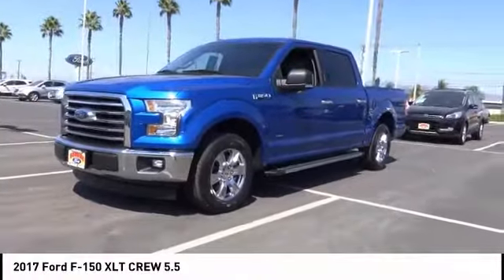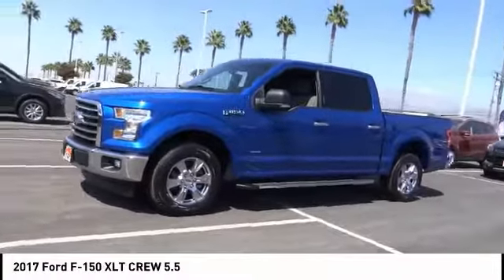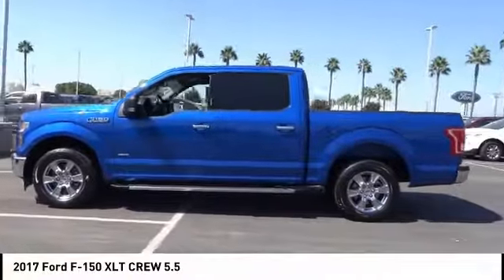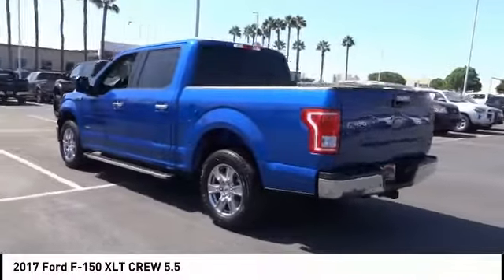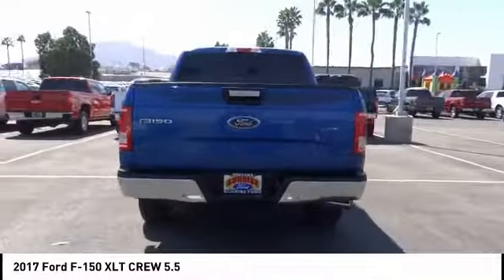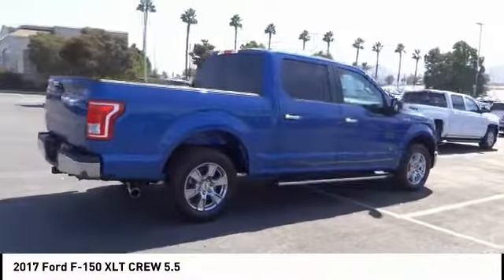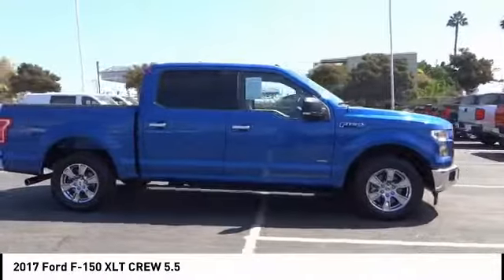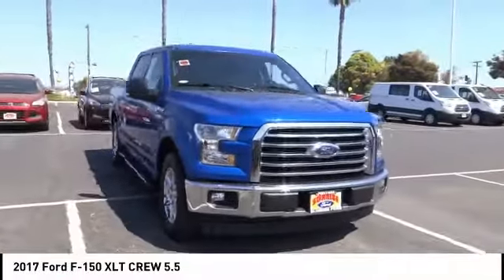2017 Ford F-150 Fontana, Chino, Norco, Moreno Valley, San Bernardino, CA V55530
2017 Ford F-150 XLT CREW 5.5

16005 VALLEY BLVD.

SUNRISE FORD FONTANA: PROUDLY SERVING FONTANA, CHINO, NORCO, MORENO VALLEY, SAN BERNARDINO, AND SURROUNDING SOUTHERN CALIFORNIA LOCATIONS. THIS BLUE/GRAY 2017 Ford IS EQUIPPED WITH A ENGINE; 2.7L V6 ECOBOOST, AUTOMATIC TRANSMISSION, AND RECEIVES AN ESTIMATED 18 City/25 Hwy MPG. FONTANA, CA 92335. FONTANA, CA  CHINO, CA  NORCO, CA  MORENO VALLEY, CA  SAN BERNARDINO, CA 2017 Ford XLT CREW 5.5 Stock #: V55530 | VIN: 1FTEW1CP1HKC55288 | 2017 Ford F150 CREW CAB XLT CREW 5.5 Sunrise Ford Fontana